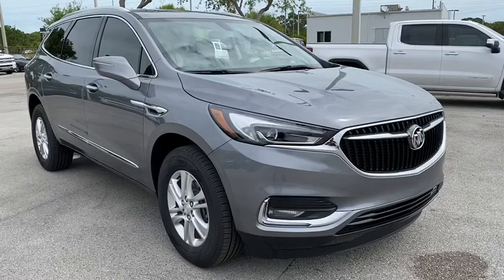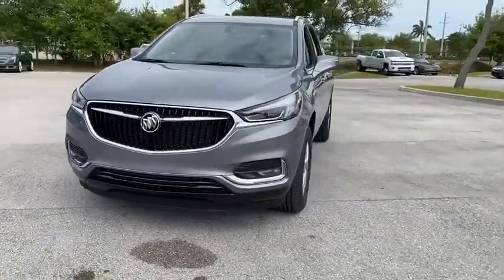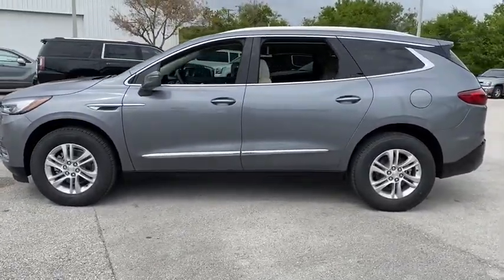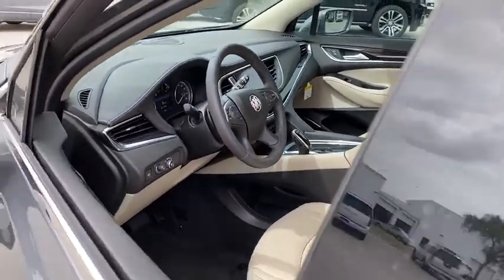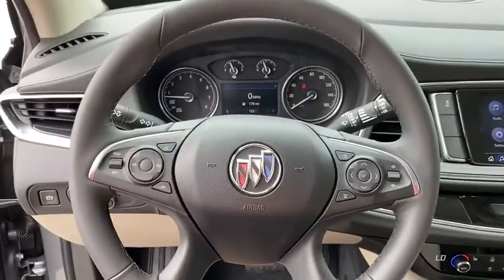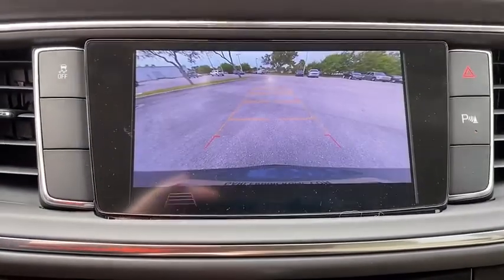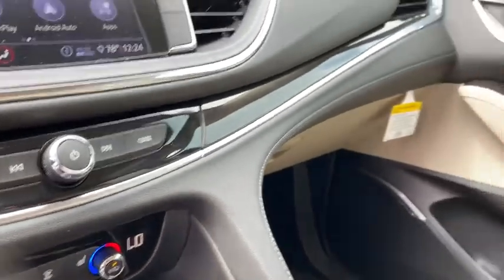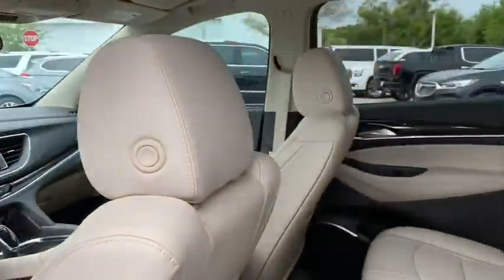2020 Buick Enclave Ft. Pierce, Stuart, Vero Beach, West Palm Beach, Melbourne, FL LJ222842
Satin Steel Gray Metallic New 2020 Buick Enclave available in Ft. Pierce, FL at Garber Buick GMC Ft Pierce. Servicing the Stuart, Vero Beach, West Palm Beach, Melbourne, FL area.

3.6L V6 SIDI VVT, 9-Speed Automatic, FWD, Satin Steel Gray Metallic, Shale With Ebony Interior Accents Leather, 6-Speaker Audio System Feature, ABS brakes, Adaptive suspension, Auto-dimming door mirrors, Brake assist, Delay-off headlights, Front Bucket Seats, Front Center Armrest w/Storage, Front dual zone A/C, Heated door mirrors, Heated Driver & Front Passenger Seats, Overhead airbag, Overhead console, Passenger door bin, Power Driver Lumbar Control Seat Adjuster, Preferred Equipment Group 1SL, Radio: Buick Infotainment System AM/FM Stereo, Security system, SiriusXM w/360L, Tilt steering wheel, Traction control, Variably intermittent wipers.brbrSatin Steel Gray Metallic 2020 Buick Enclave Essence FWDbrbrbrDealer Discount of $291 off MSRP - Dealer discount available to everyone. Price subject to change without prior notifications. Plus tax, tag, license and dealer installed accessories Price includes: $3400 - GM Competitive Lease Private Offer. Current lessees of a non-GM Vehicle may receive conquest offer. Trade-in Not Required. Not compatible with loyalty offers. Proof of non-GM lease required.br  Exp. 03/31/2020 $4000 - GM Consumer Cash Program.  Not available with special financing, lease and some other offers. See dealer for details.  Exp. 03/31/2020 $1,000 - Garber Buick GMC Finance Assist $1,000.00  Must finance with GM Financial or dealership approved lender for at least 6 months. Minimum amount financed based on model. Not compatible with Special APR Programs.  Offer expires on Exp. 04/02/2020